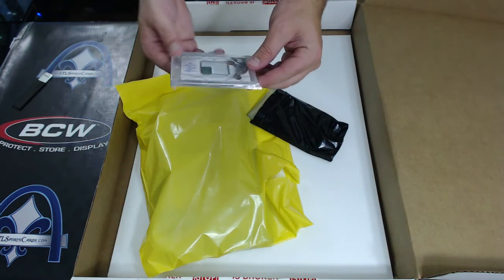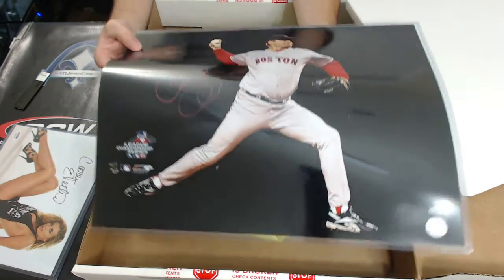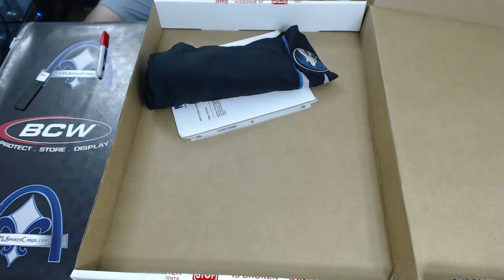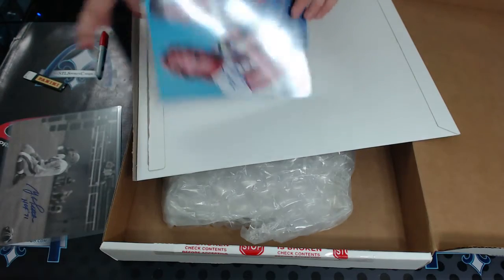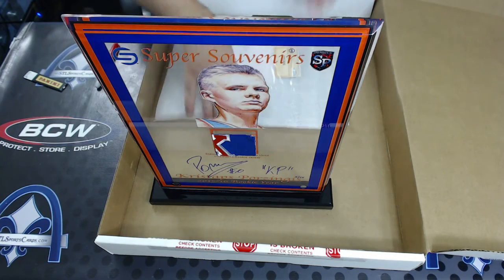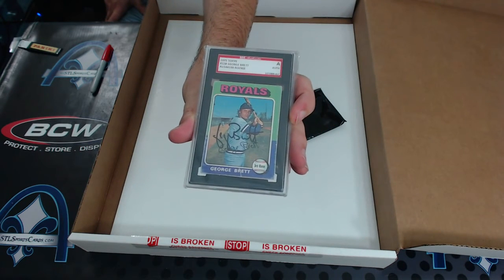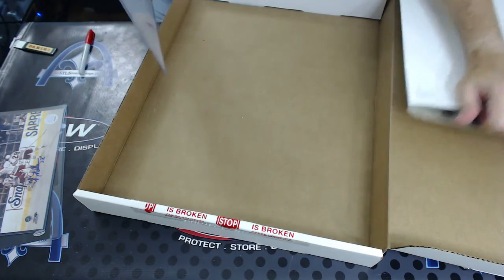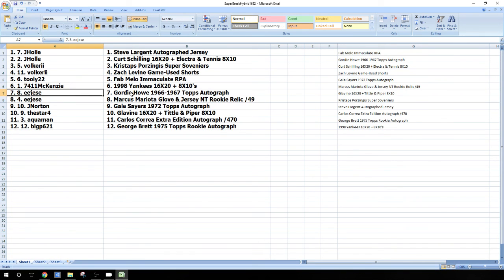2016 Super Break Hybrid Edition Case #2 RANDOM HIT Group Break #1652